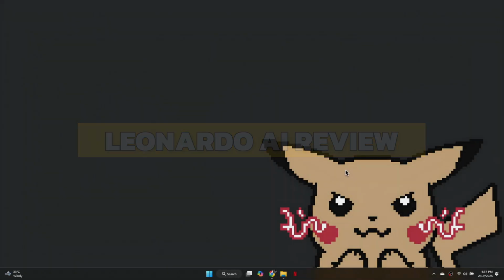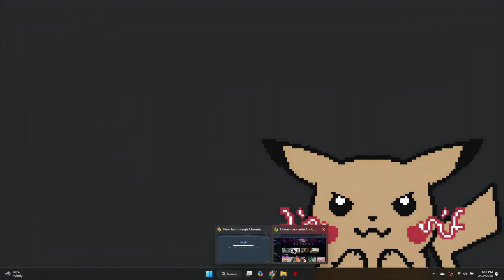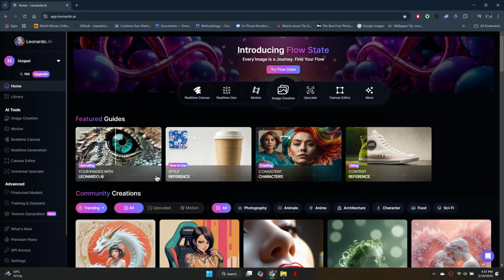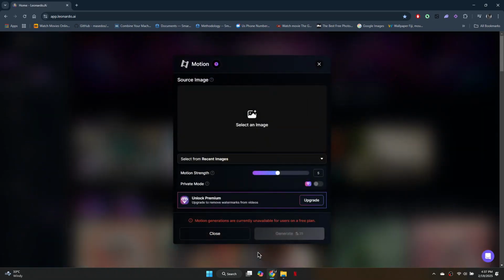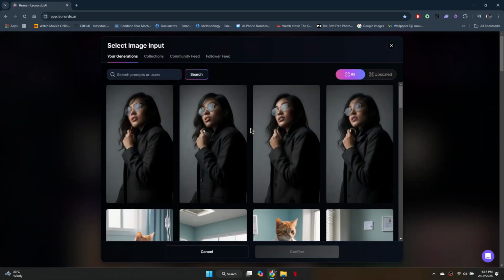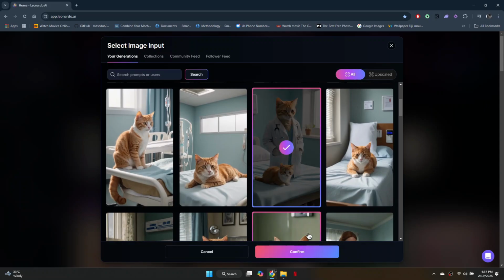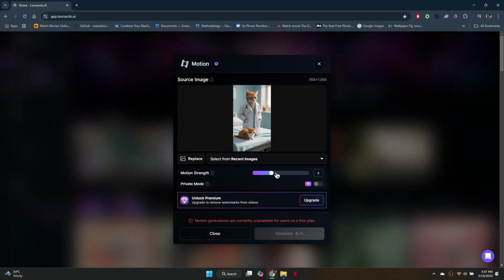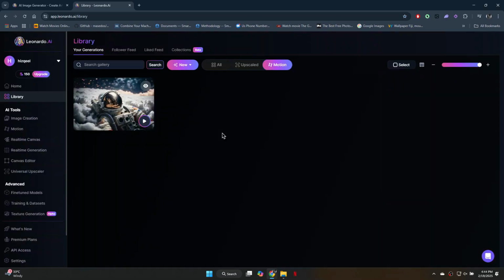Leonardo AI Video Generator | Complete Beginners Tutorial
In this video, you’ll learn how to use the Leonardo AI Video Generator from start to finish. I’ll guide you step by step through the complete process of creating AI-generated videos easily.